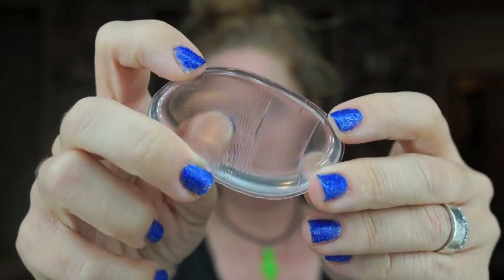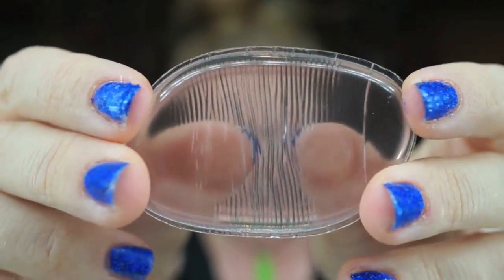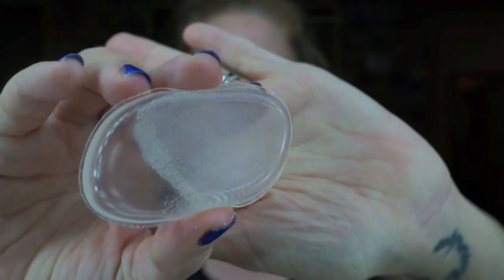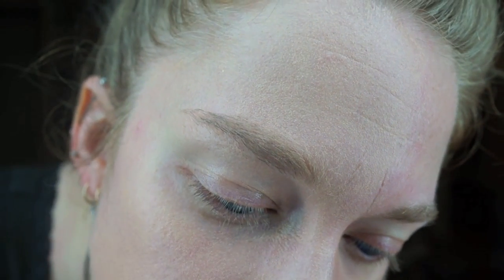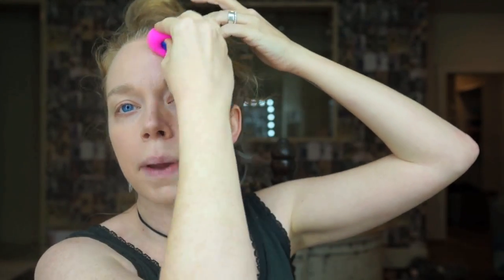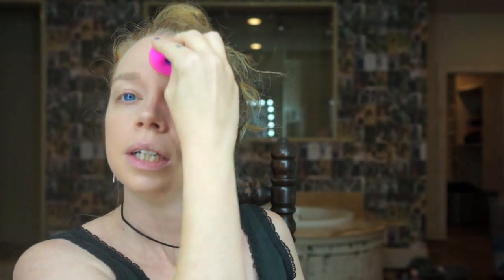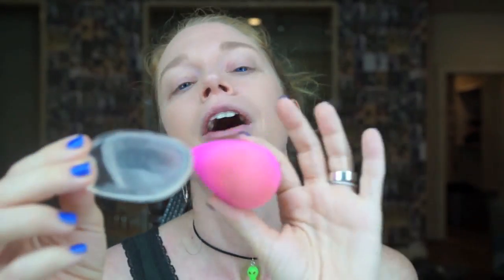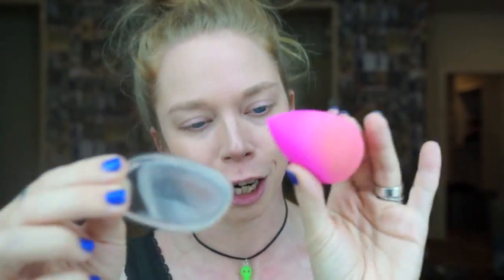SILLISPONGE- DOES THIS THING REALLY WORK?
WANNA SEND ME MAIL?  SEND IT HERE!:
GRAV3YARDGIRL
PEARLAND, TEXAS
77588

HEY SWAMP FAM!  In this week's episode of DOES THIS THING REALLY WORK we test out the sillisponge!  I know a lot of other YouTubers have already tested this out, but I wanted to add my two cents! lol